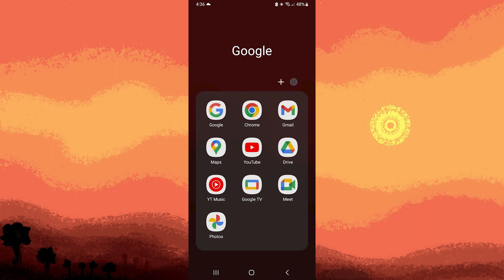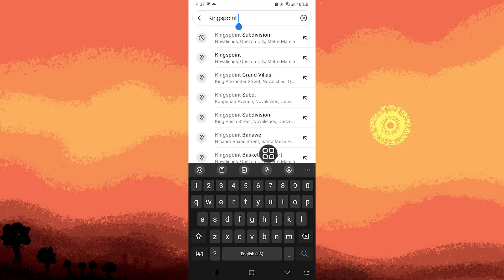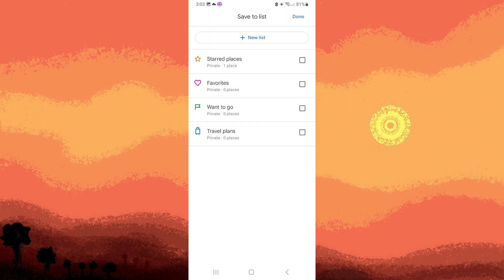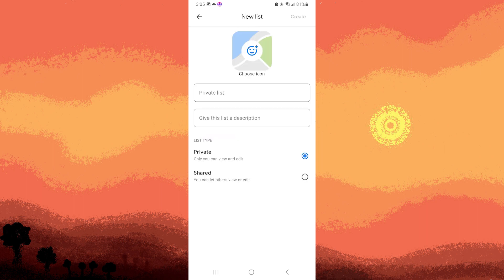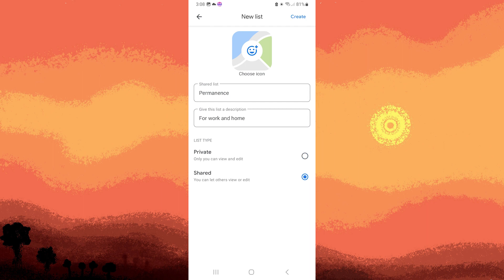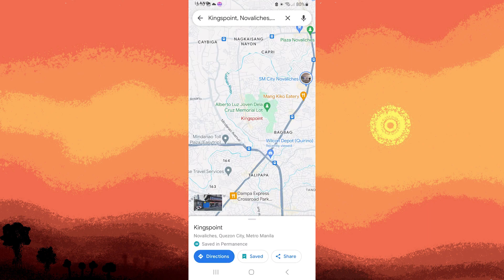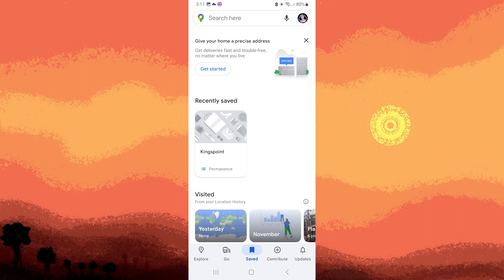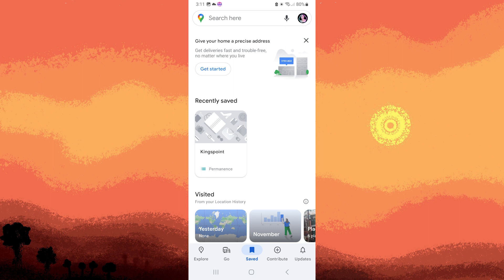How To Save Custom Route On Google Maps (Step-by-Step)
This guide will show you how to save custom route on Google Maps. If you have put together a route that you like, you can save it so you don't have to remake it every time you want to use Google Maps to follow the route. This guide will show you the steps of saving your custom route on Google Maps.